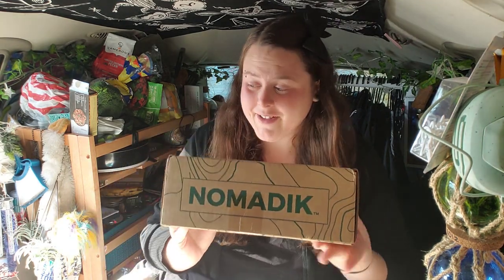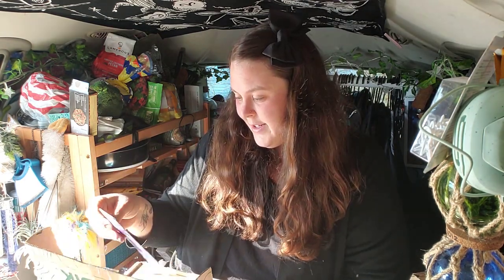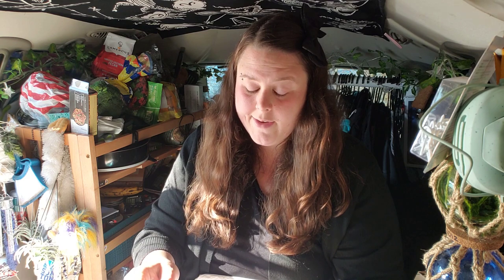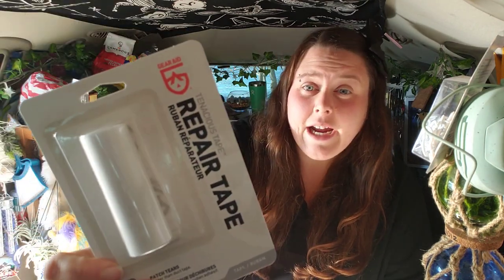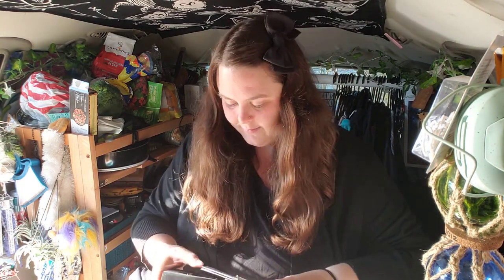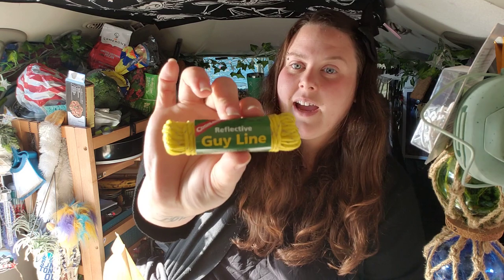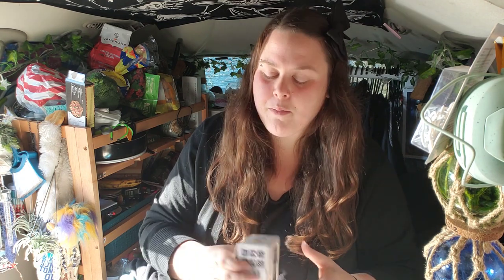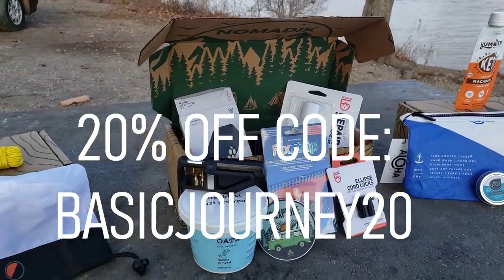Nomadik Subscription Boxes | Opening and Comparing 3 boxes - Are they worth $30/month?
I love getting to know all of you so introduce yourself in the comments.

I have definitely slacked on opening these boxes. Here is 3 months worth of the Nomadik subscription box. I thoroughly enjoy opening these, and I hope you enjoy watching it.

The Nomadik box is a monthly subscription box catered to outdoor adventurers. Whether you like to hike, kayak, or camp, they will make sure this box fits your outdoor needs!(:

Even if you don't commit to 6 or 12 months, you can try it for one month and cancel any time with no fees. Also, if you're not happy with it, they will work with you to make sure you're happy.

Thanks to you guys (my subscribers and friends) again for being here.

xoxo

Send Me Love Letters:
19550 Amber Meadow dr.

Etsy (For Tarot Readings and Handmade Jewelry)

Jackery 240
Solar Panel
Primo Jug
Primo Pump
12PC Camping Cook Set (with mini stove)
Aromatherapy Battery Powered fan
Reliance Foldable Loo
Fairy String Lights with Remote Control (USB Powered)
Battery Powered Star Lights
Body Pillow
Body Pillow Fuzzy Cover
Constellation Tapestry
Decorative Faux Succulents
Decorative Faux Ivy
Small foldable desk table
Car-sized Fire Extinguisher
Co2 Sensor
Collapsible sink
Collapsible strainer
Clothing line with hooks
Back Seat Organizer
Net Hammock For Gear
2Inch Memory foam Mattress (Full size, folded in half)
Laundry Bag
Thule Cargo Carrier
Camping stove (With Propane hose and extra butane cans)

Music from the YouTube studio library.